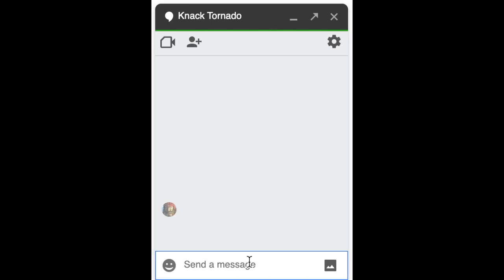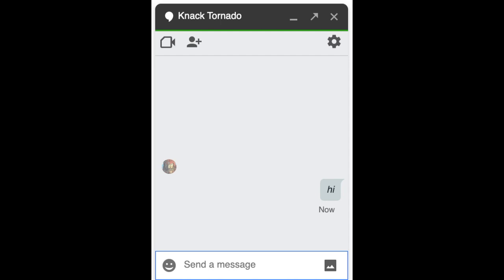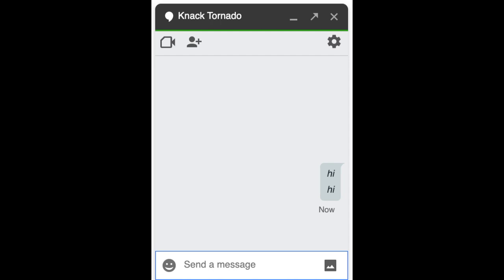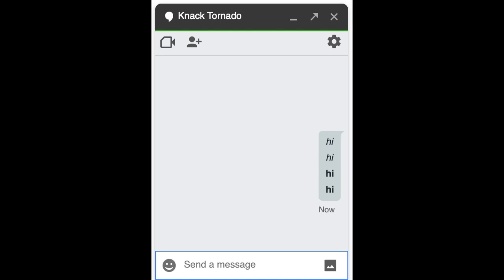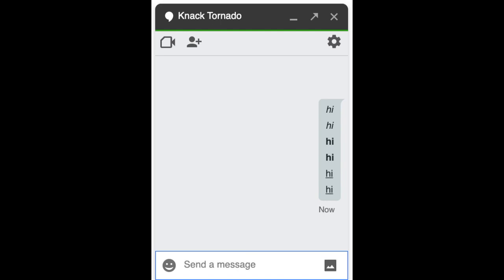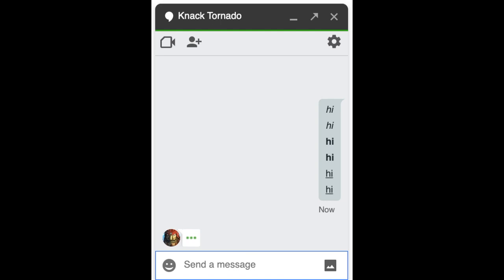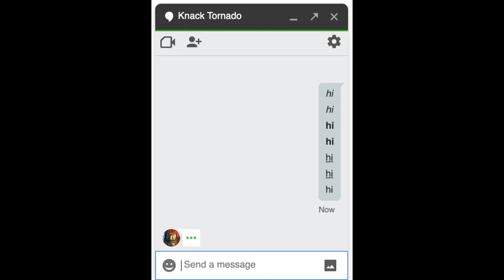How to Make Text Bold, Italicized, and Underlined on Hangouts